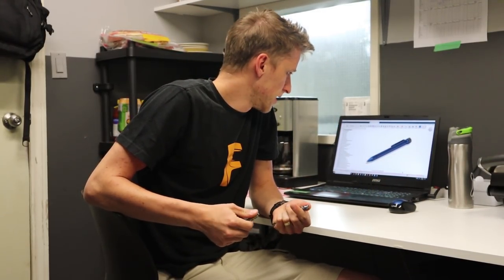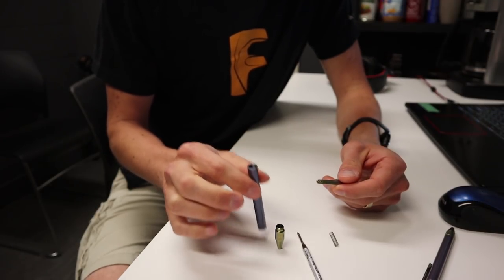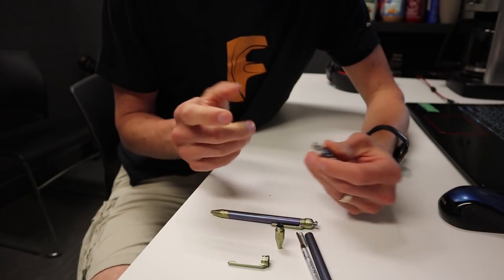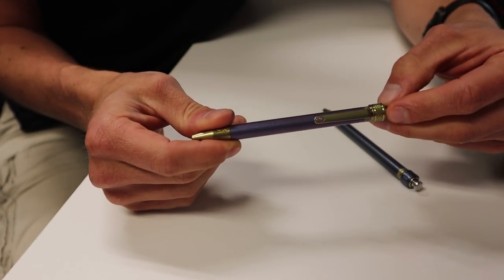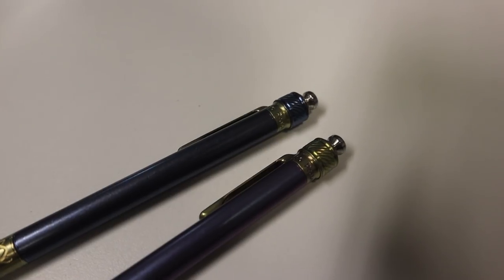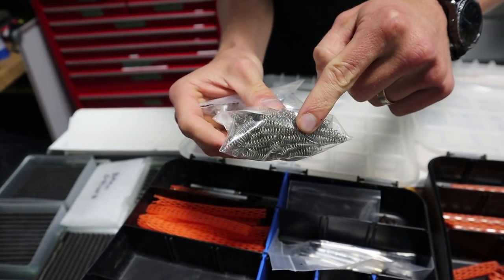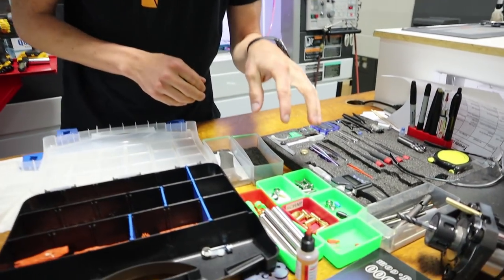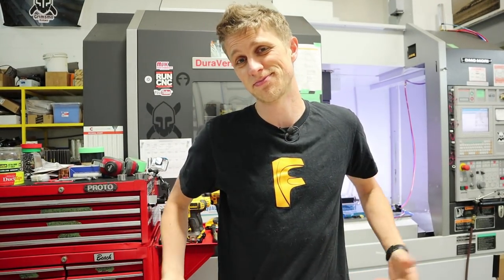Breakin' down the Saga - Saga Saturday 008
We're back from Blade Show, and back into production. In this episode, John opens up the Saga pen to give you guys a look inside.